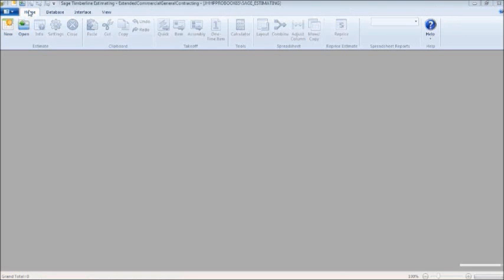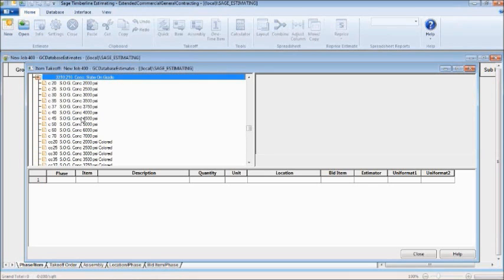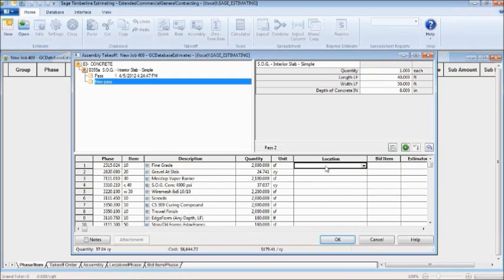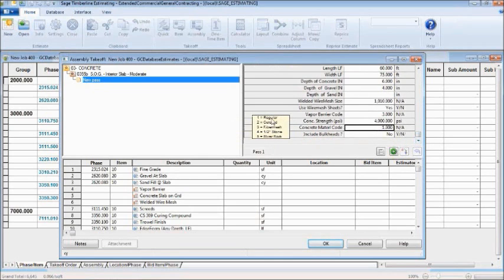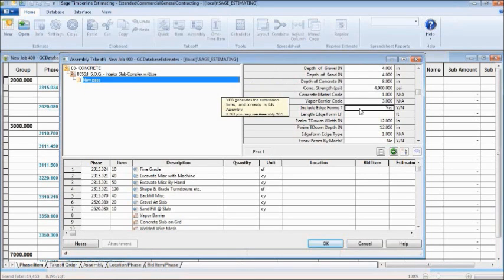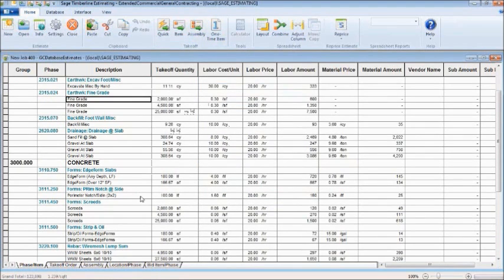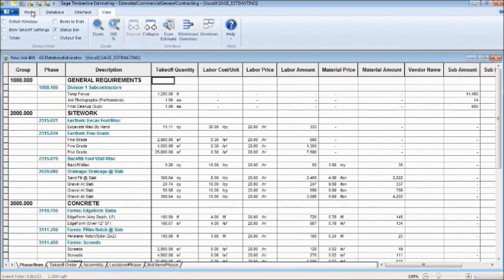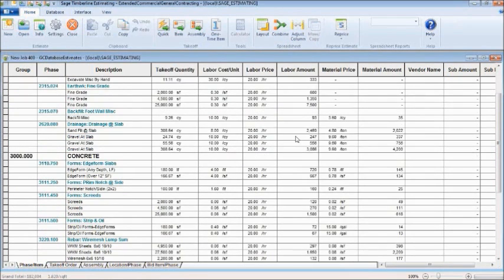Sage Timberline Estimating Software - 10 Minute Preview with General Contractor Focus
While this video is pretty old, Timberline Estimating, now called Sage Estimating Core, has continuously been enhanced. for up-to-date information about Sage Estimating. As the Sage North America Business Partner of the Year numerous times, Alliance Solutions Group LLC assists you with your software selection process, implementation, and software training. Estimating is just the tip of the iceberg. We also represent job cost accounting, project management, service management, real estate, and human resource software solutions.